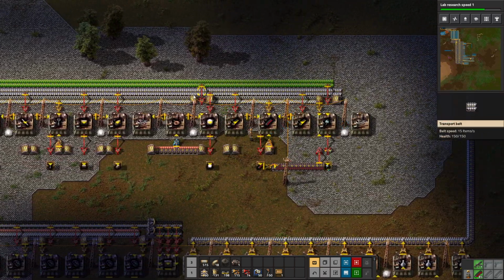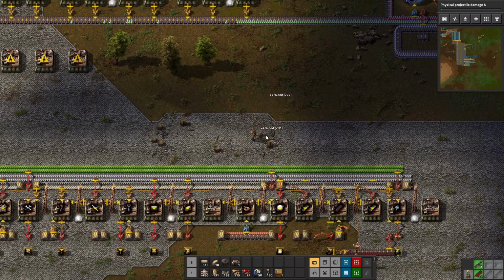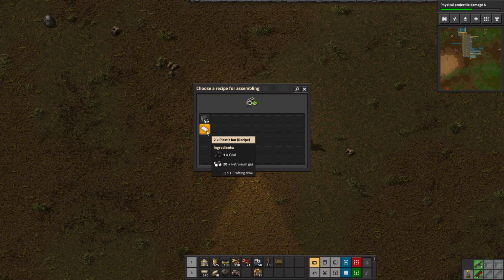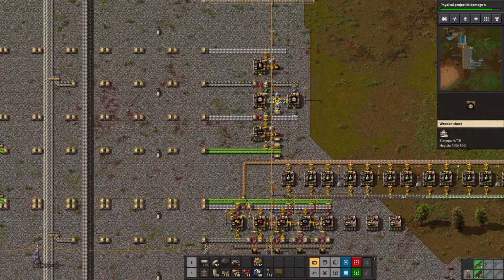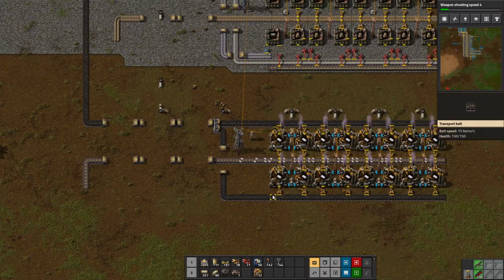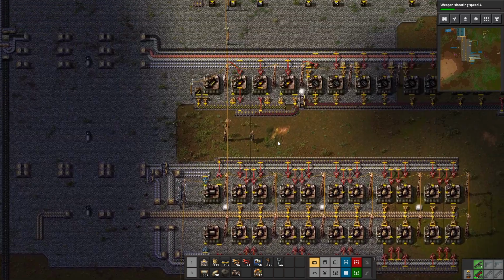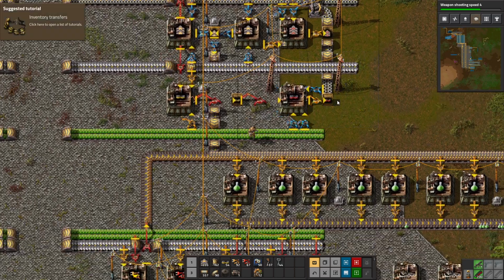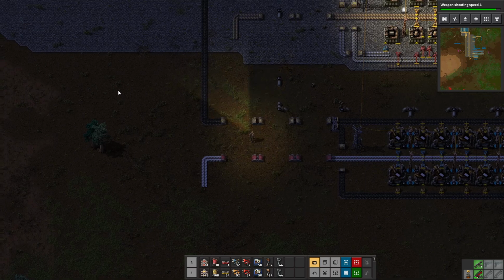Factorio For Beginners - 020 - Chemical Plants, Plastic, and Red Belts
Come along with me as I detail (hopefully) every single thing you can do in Factorio with a focus on explaining to beginners.

In this episode, we explore how chemical plants work, in particular to make Plastic. Plastic processing requires red belts to be efficient, as the recipe only needs 1 coal to produce 2 plastic bars. Red belts are twice as fast as yellow belts, so a yellow belt of coal will deliver a red belt of plastic.